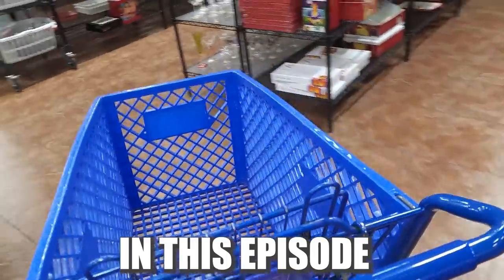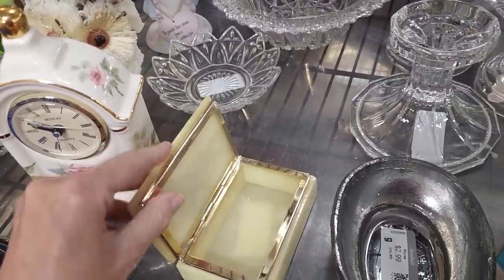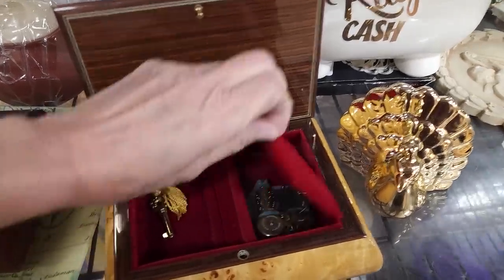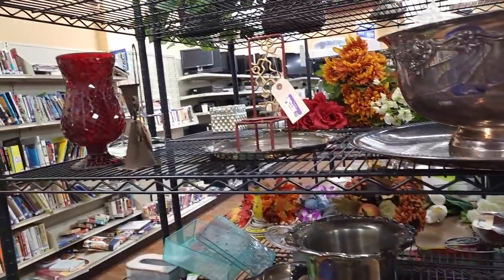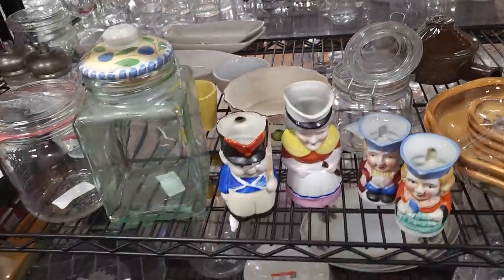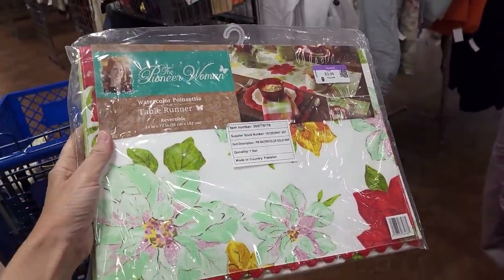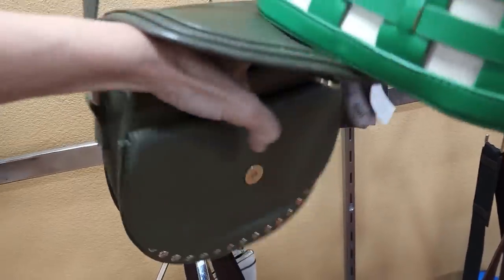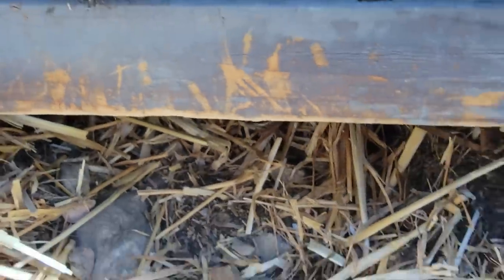I Found Fenton Glass at Goodwill | Thrift With Me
I can't believe I found a piece of Fenton glass just sitting on the Goodwill shelf!   Wait til you see how much I paid for it and how much it's worth!  Come along on this thrift with me adventure and see what else goes in my cart for resale!

2. Include your full name, zip code and your offer,
3. This is IMPORTANT! include a screenshot of the item OR the timestamp and which video it is from
4. If we agree on a price I will send an invoice via PayPal (Items under $20 will be in Live Sales)

To send some love:
1401 N Decatur Blvd #14